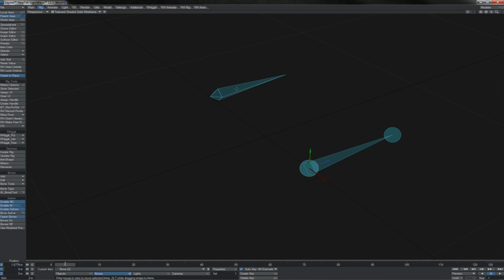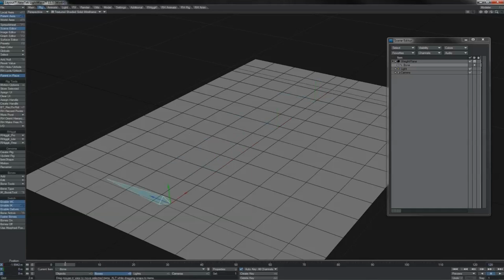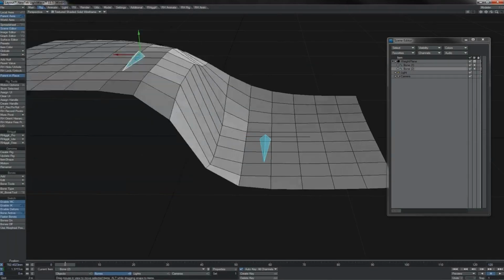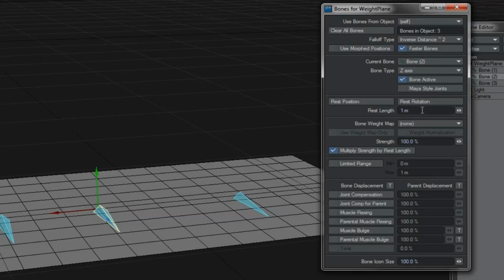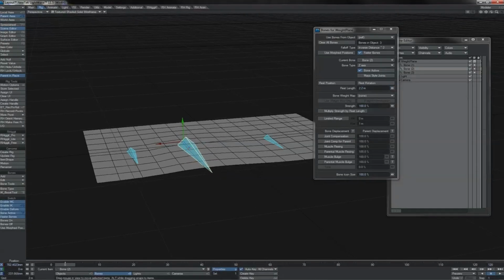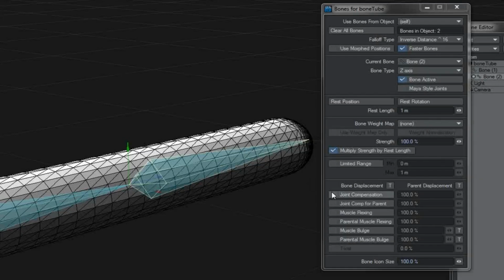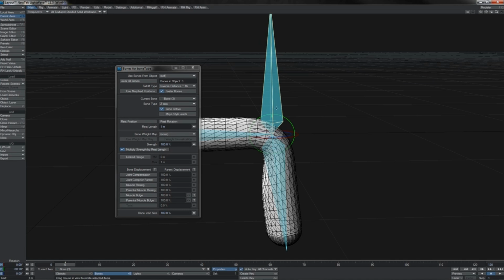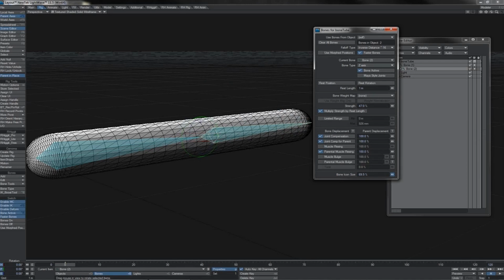Lightwave 3D RH Rigging Bones